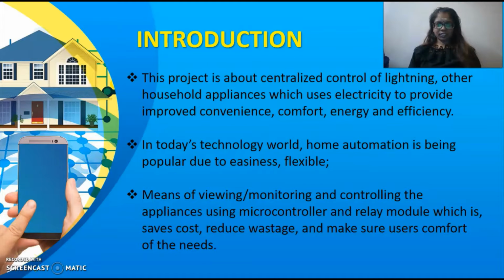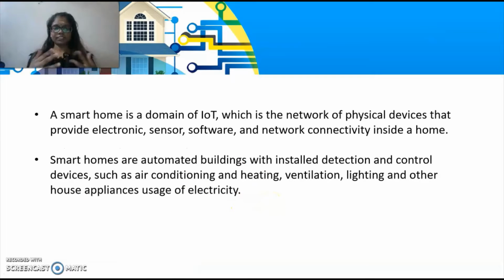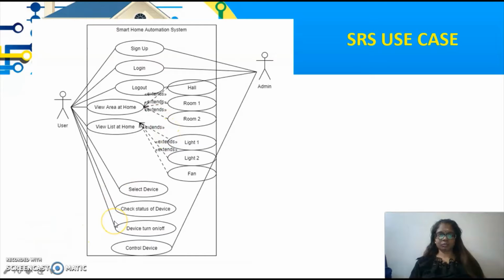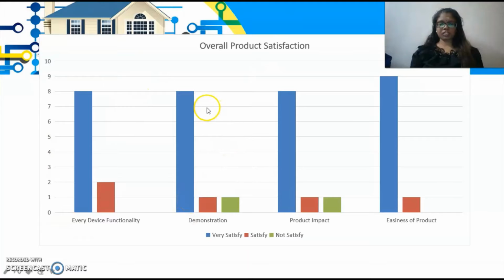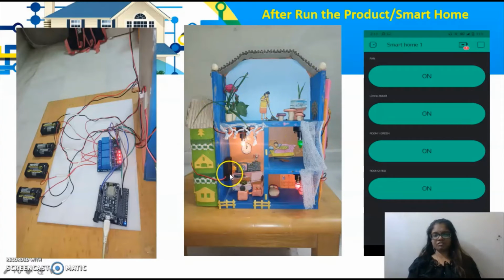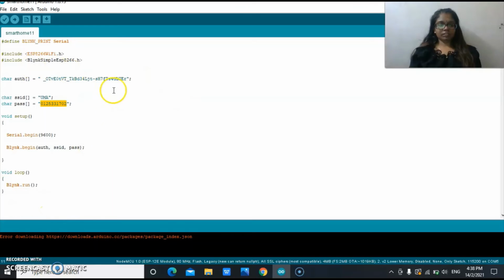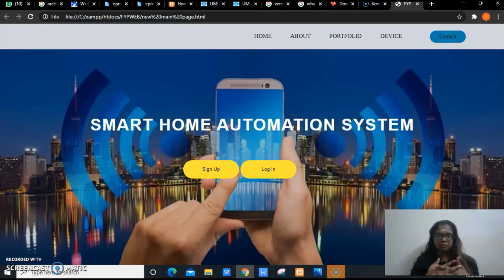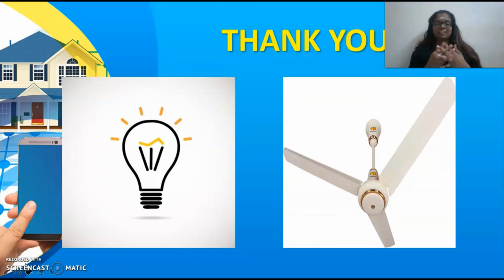i-Home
Smart Home Automation System